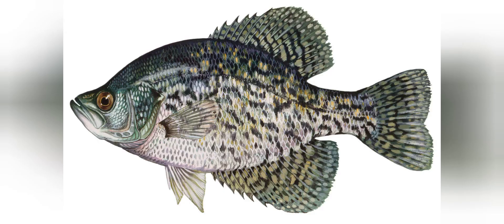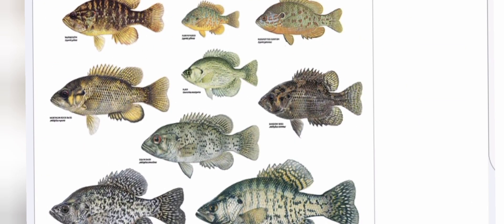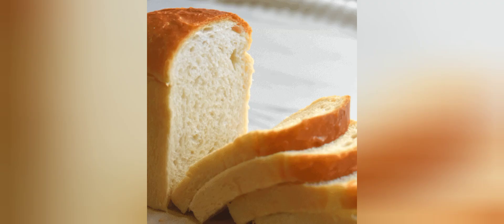what should I use as bait?